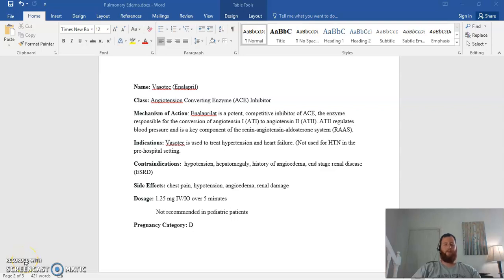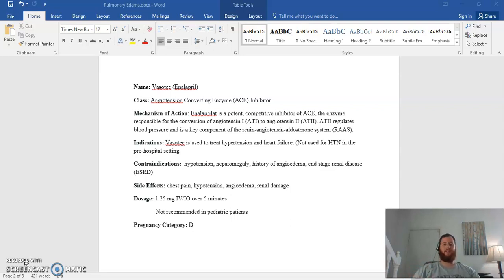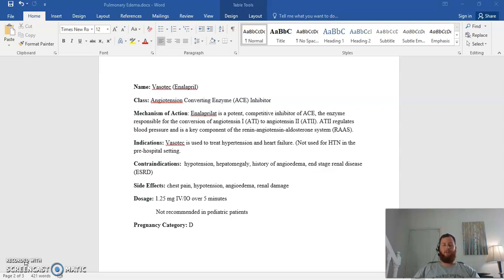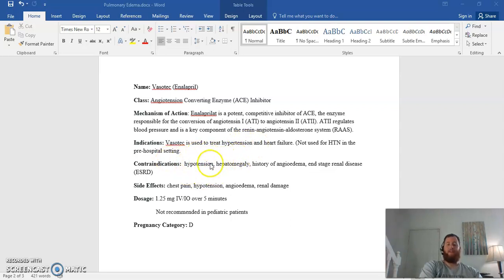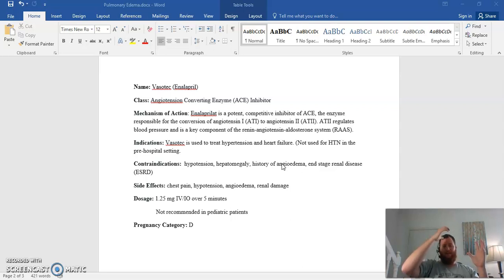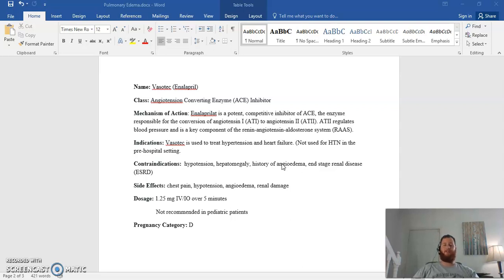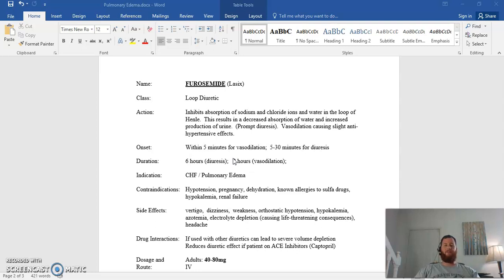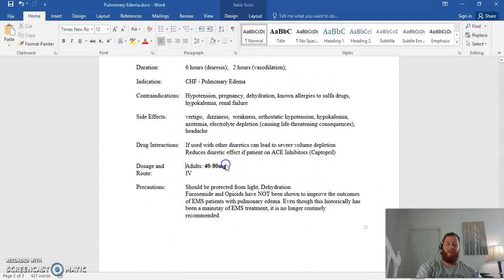Pulmonary Edema Pharmacology Video #2